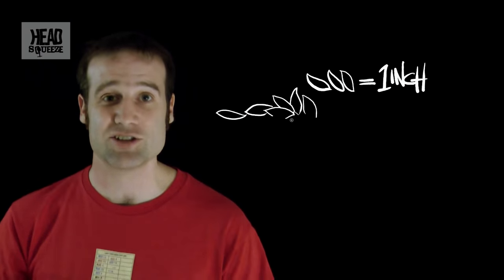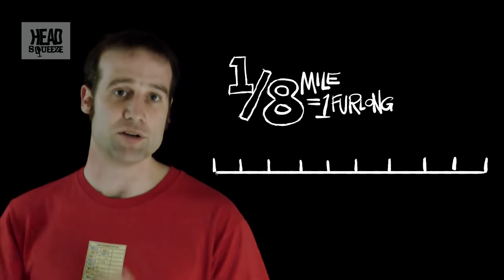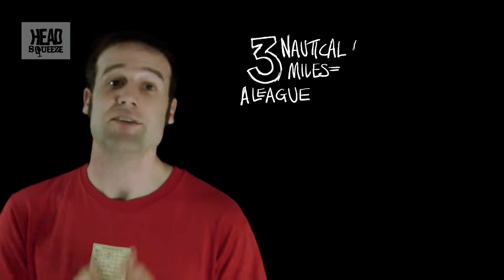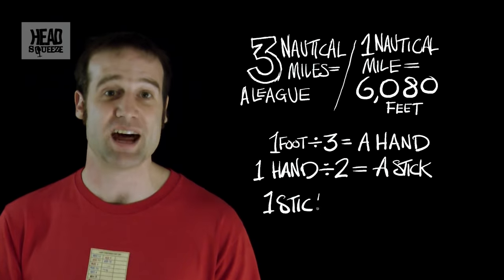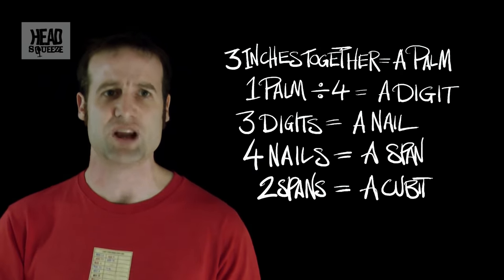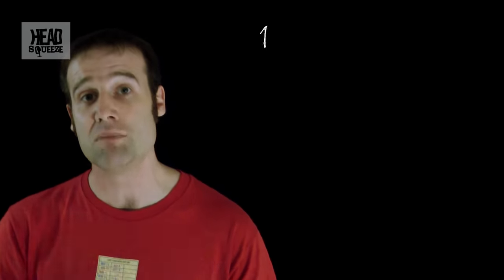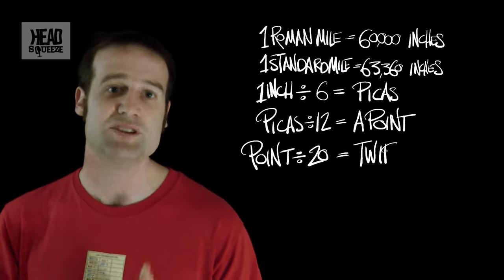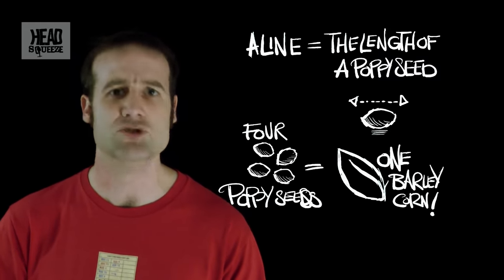A Guide to Imperial Measurements with Matt Parker | Earth Science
Is an inch really an inch or is it three barleycorns? Watch and find out what Matt Parker thinks about imperial measurements.

Taken from Number Hub